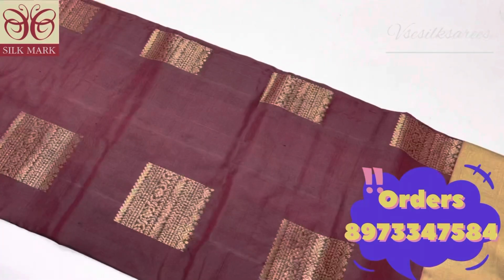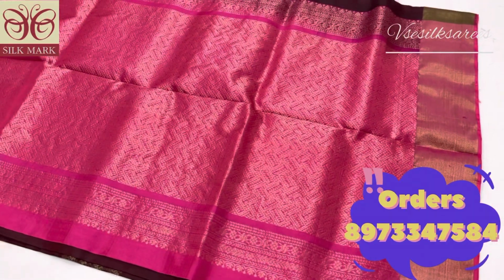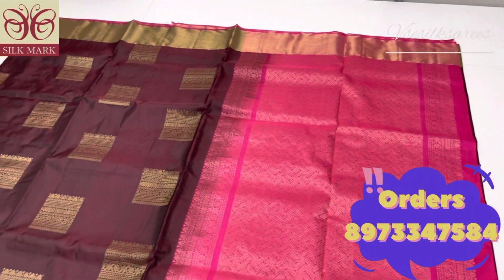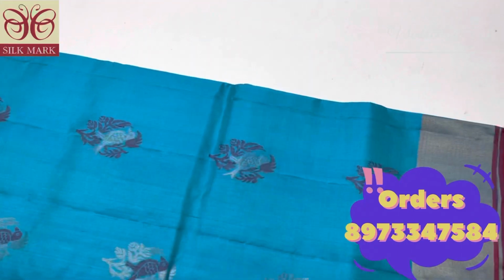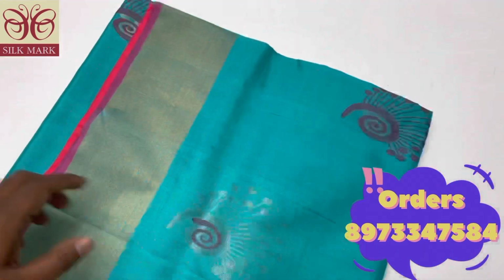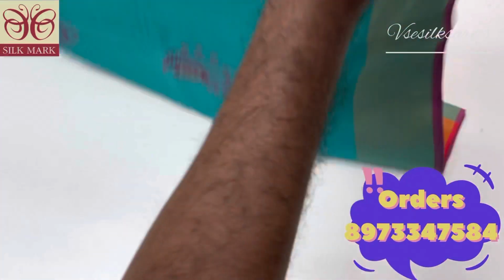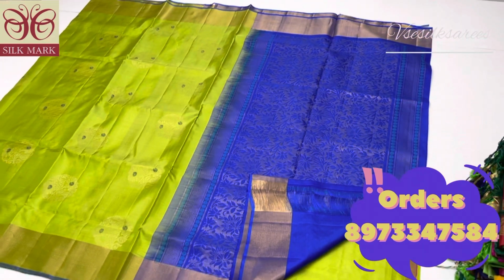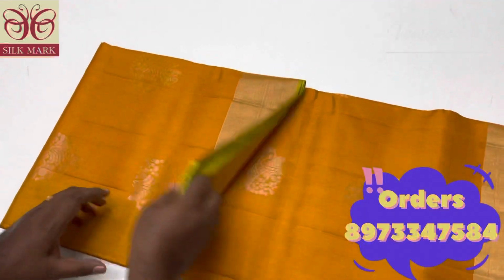Sirumugaisoftsilksarees | Silkmark certified | wholesaleprice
OWN MANUFACTURING
SELLING DIRECT ONLINE AT WHOLESALE PRICE !
BEST PRICE QUARNTEED
NO INTERMEDIATE

Pure Handloom soft silk saree
100% Original silk
With SILKMARK CERTIFICATE

DM FOR PRICE DETAILS

Resellers contact